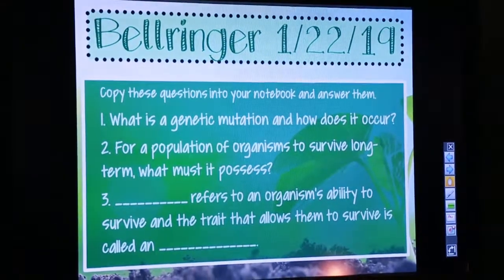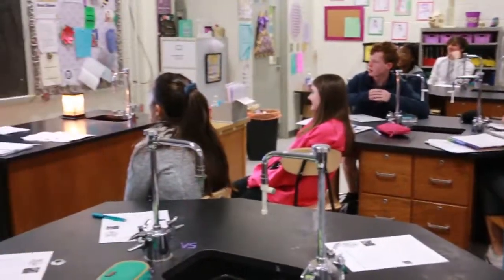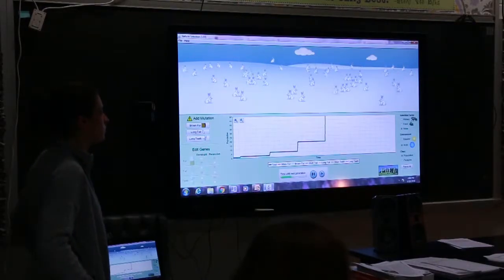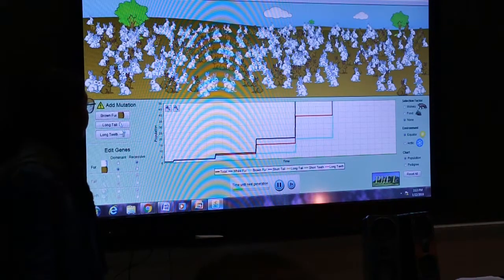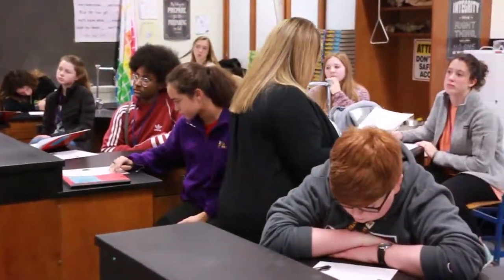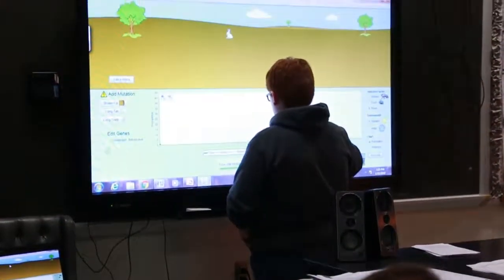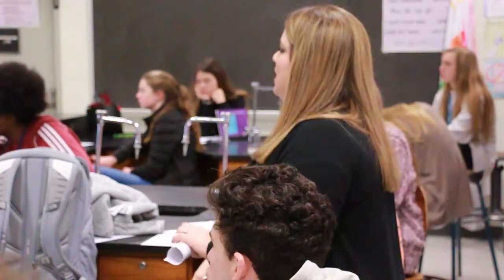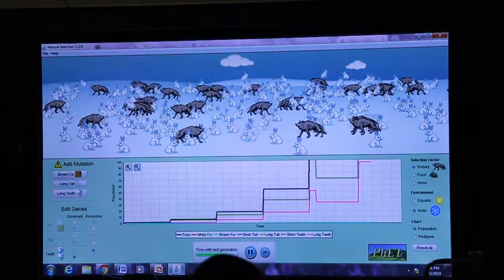Katie Strong, Caddo High School Teacher of the Year 2020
Katie Strong of C.E. Byrd High School provides her lesson and coinciding lesson plan for the Teacher of the Year state submission.